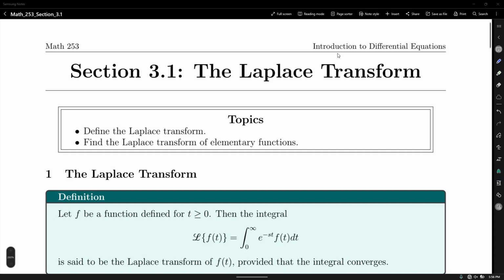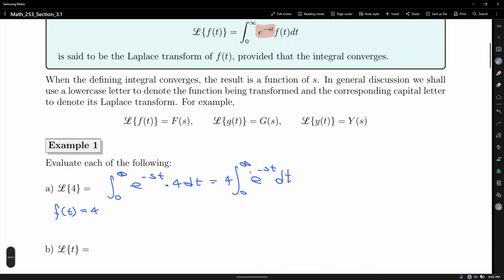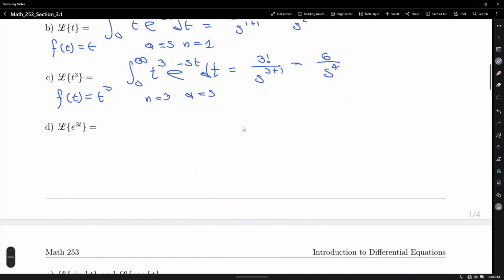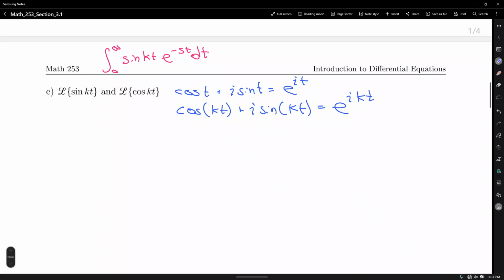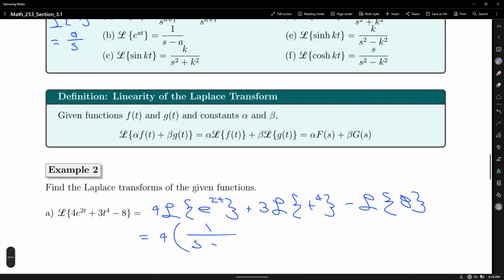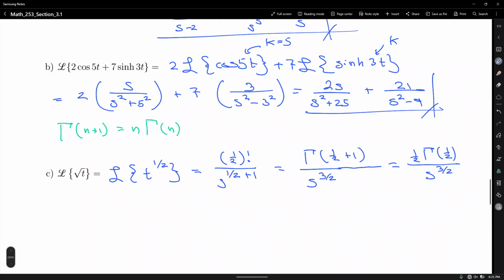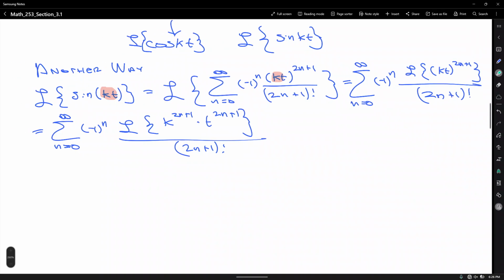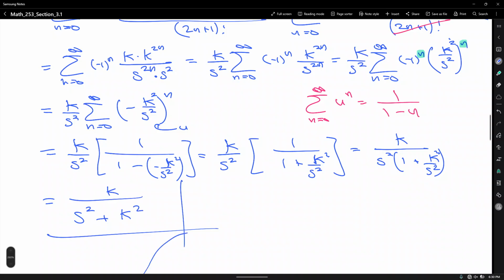Math 253 Section 3.1: The Laplace Transform (Part 1)